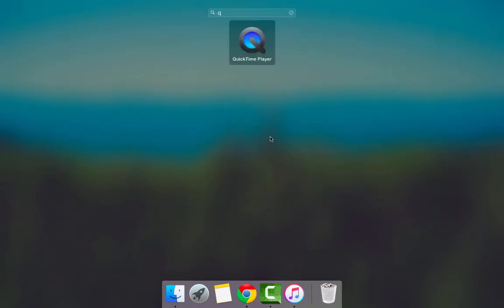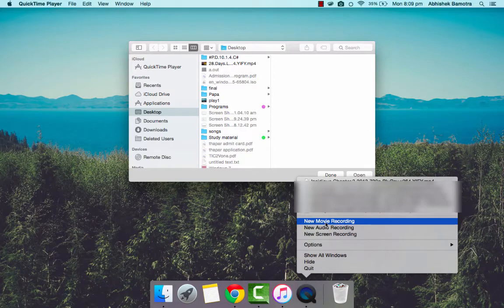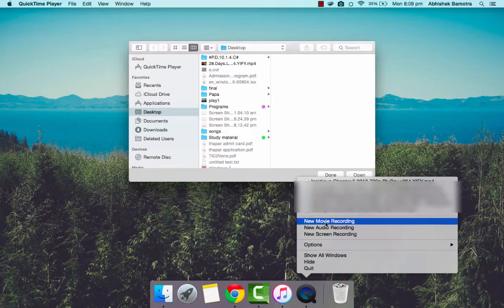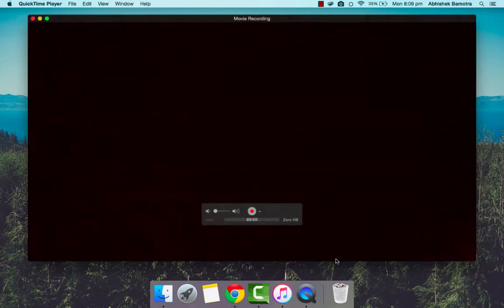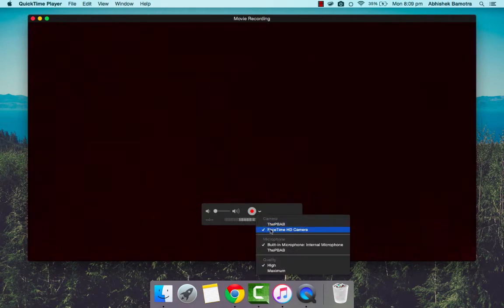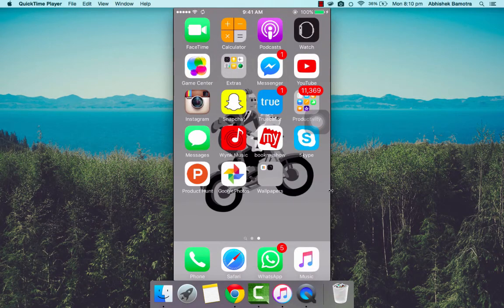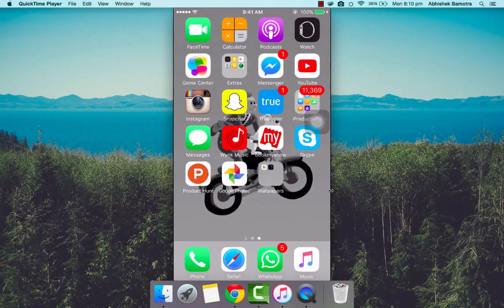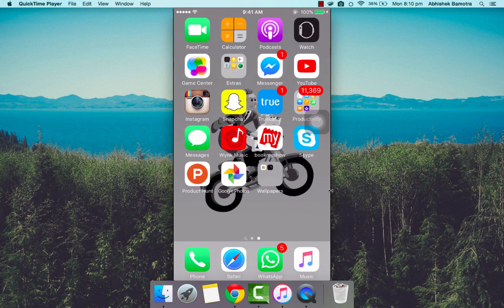How to mirror iPhone X, 8, iPad and iPod on Mac/PC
How to mirror iPhone X, 8, iPhone 6s, 6s plus, 6, 6 plus, 5s, 5, iPad, iPod on macbook pro, macbook air, imac, windows pc. Mirroring your ios device helps you enjoy movies directly on large screens and games too.
This trick is also helpful in recording iPhone, iPad, iPod screen without jailbreaking your device.

How to record gameplay on iPhone/ iOS for Youtube or any social share.